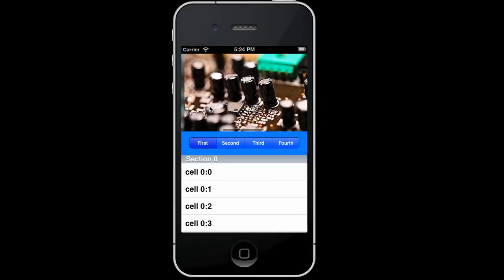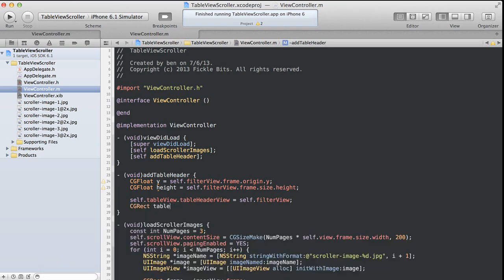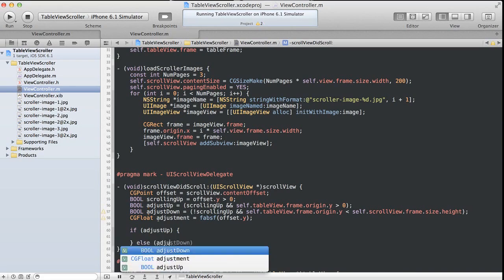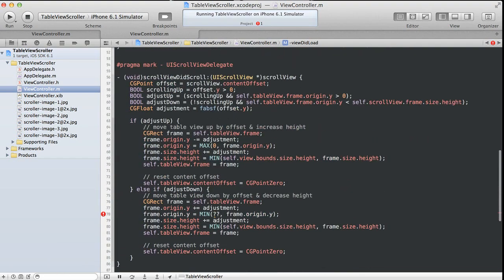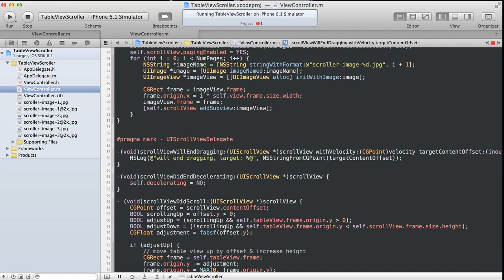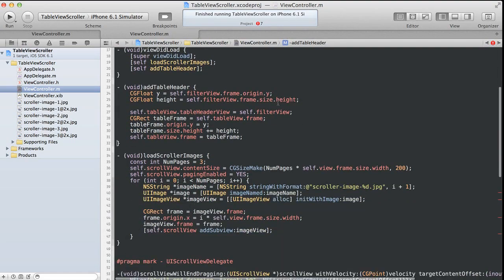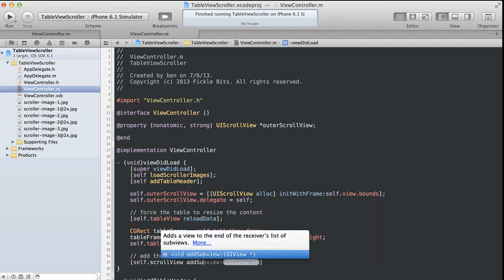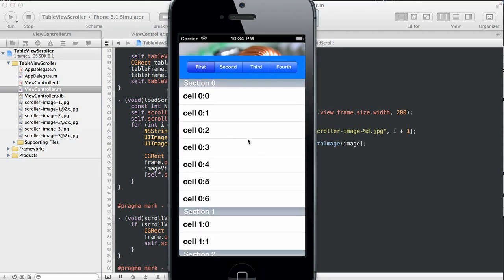#75 A Tale of UIScrollView Customization